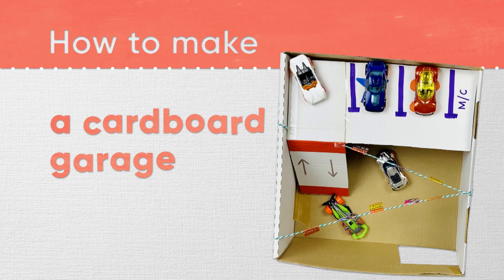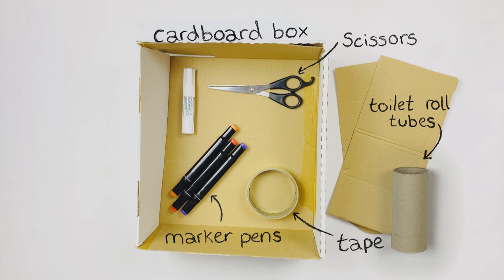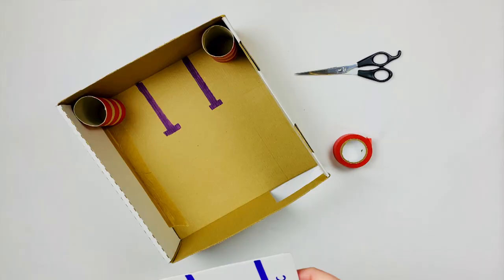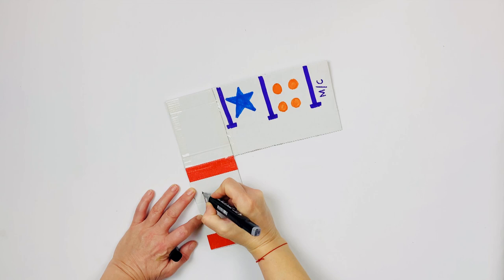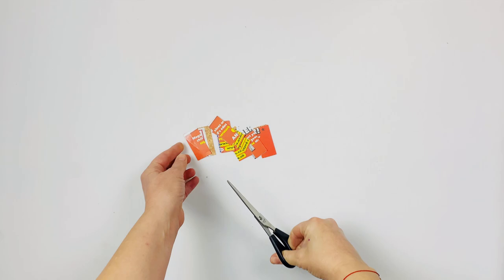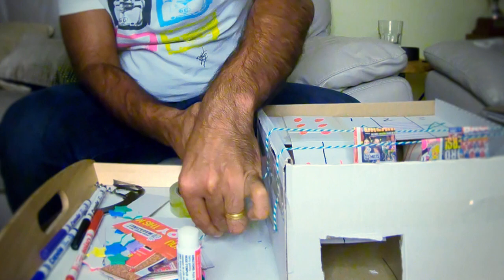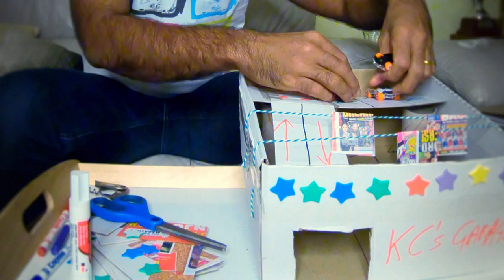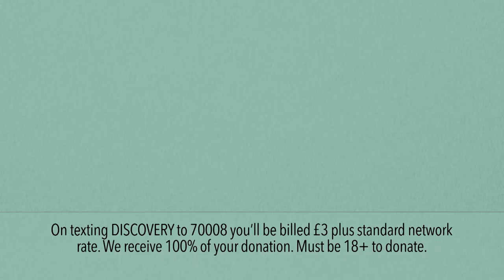Karun Chandhok | Cardboard Garage | Little Discoveries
Karun Chandhok, presenter & former F1 driver, makes a garage out of cardboard. Learn to make your own by following these steps. To find out more information about the 'Little Discoveries' series, please go to enjoy all the films and hear about the Save the Children campaign to help families in the UK hit hardest by the pandemic.